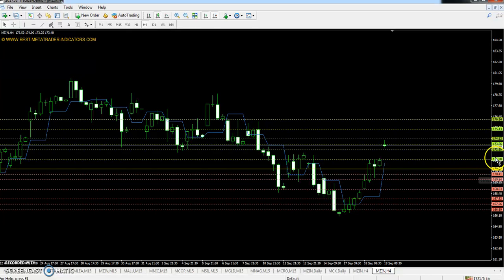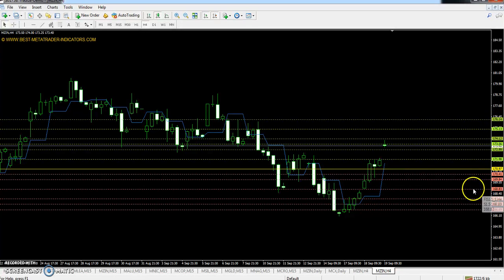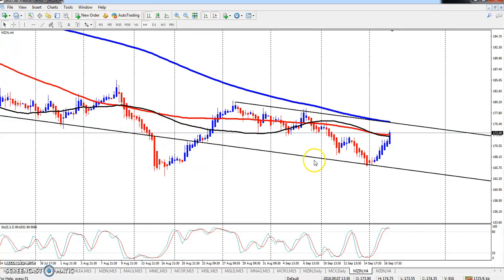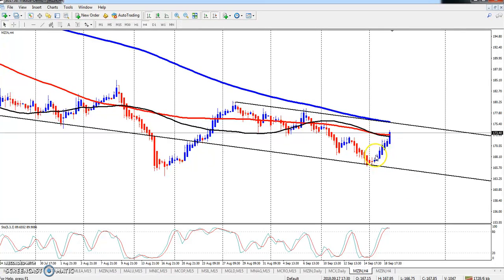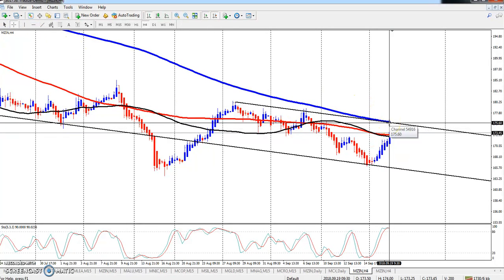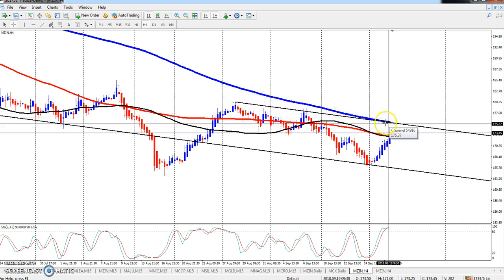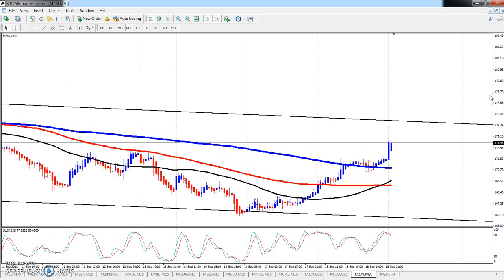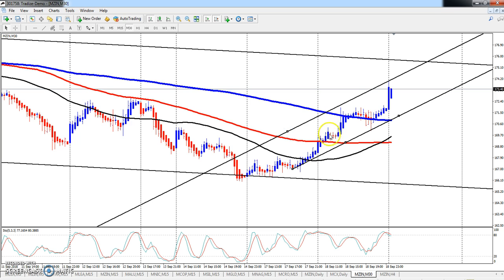Zinc Pivot Point, Market Trend & Range 19-09-2018